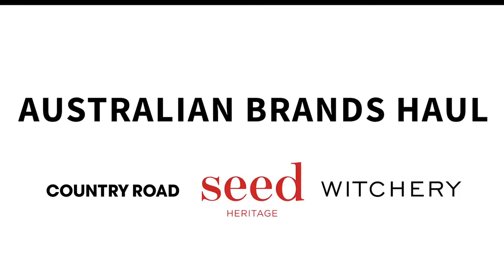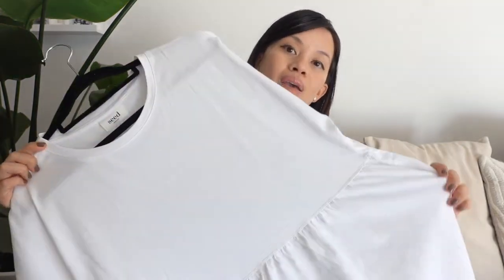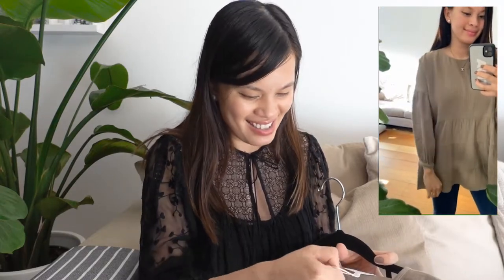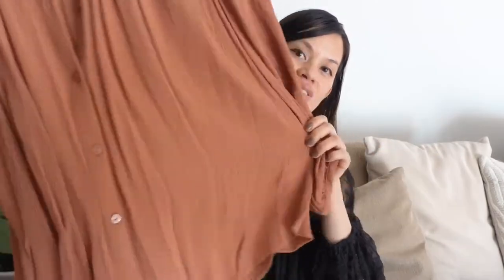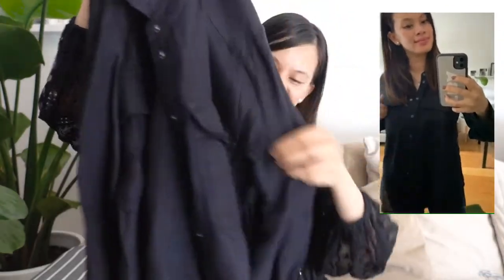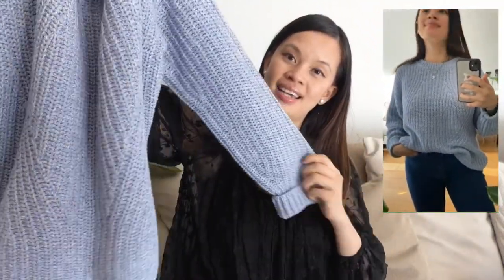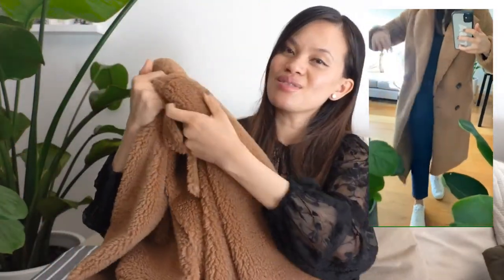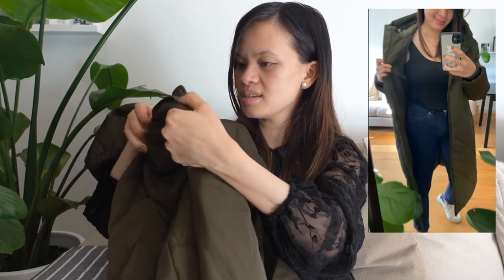AUSTRALIAN BRANDS CLOTHING HAUL | Country Road, Witchery & Seed Heritage | The Issa Edit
Hi Everyone,

In today’s video I am showing you new items I’ve added to my closet of late from 3 popular Australian brands:

I love these brands, they all do quality classic pieces which last the test of time. I have 10 year old knits from CR that are still going strong!

I won’t link any of the items as most of them are sold out and non current stock but you can click through to the above websites to have a squizz at their current range. All 3 currently have great sales happening!

T x